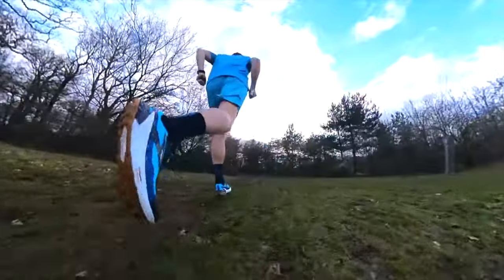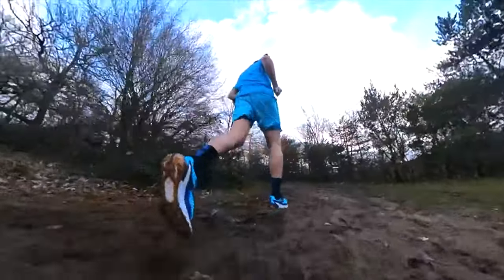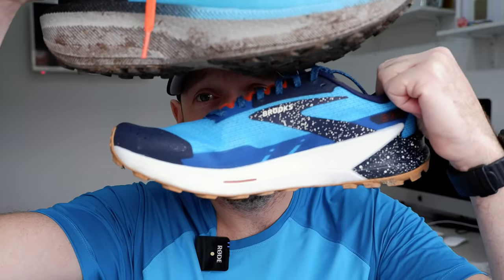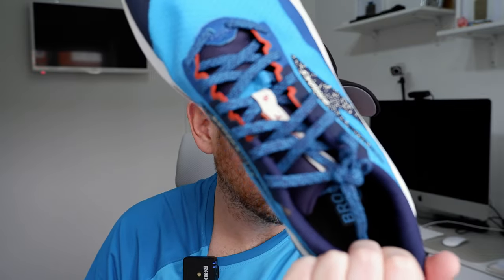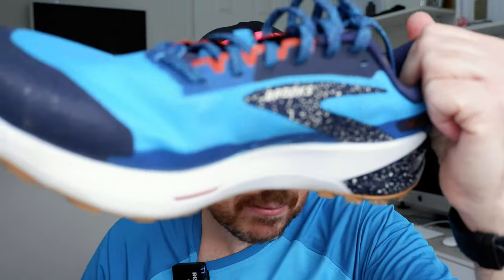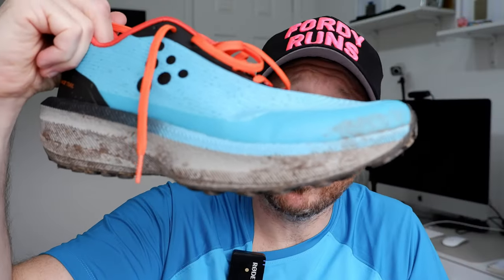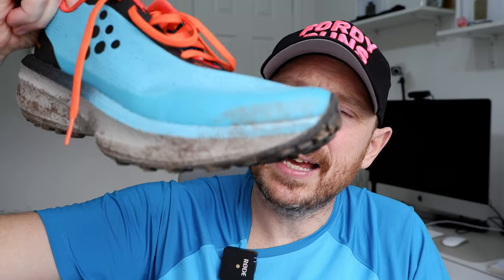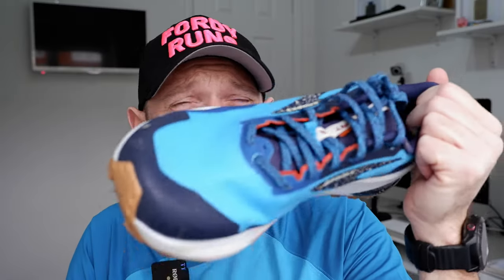RUNNING SHOES: Brooks Catamount 2 vs Craft Pro Endurance Trail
What is the best trail running shoe 2023? In this video we compare the Brooks Catamount 2 against the Craft Endurance Pro Trail!

TO DO'S!